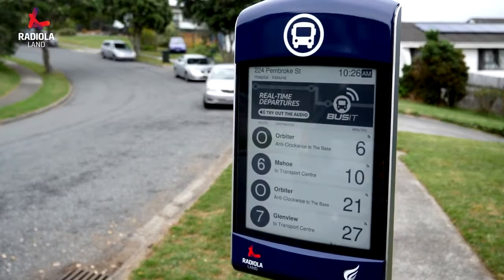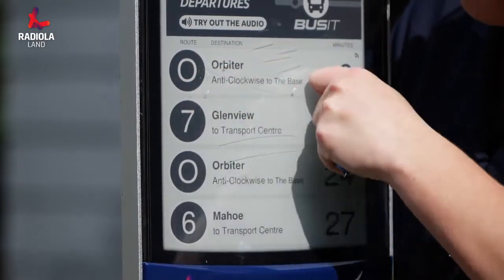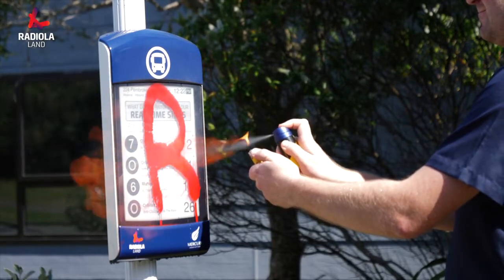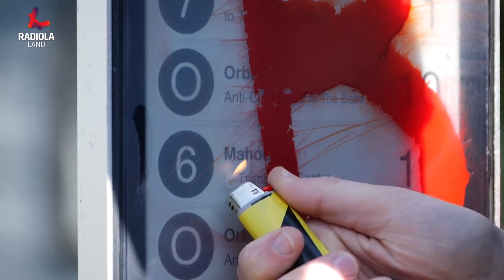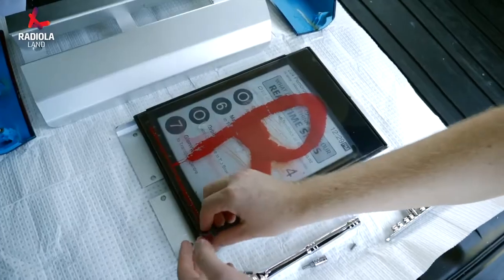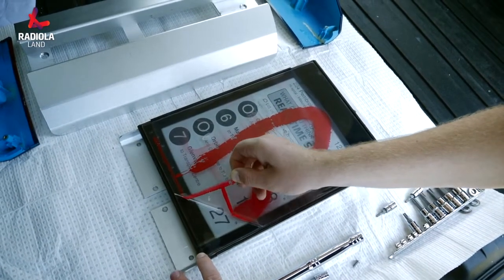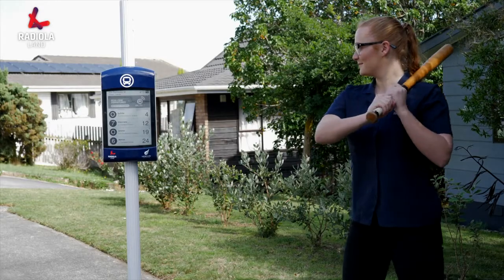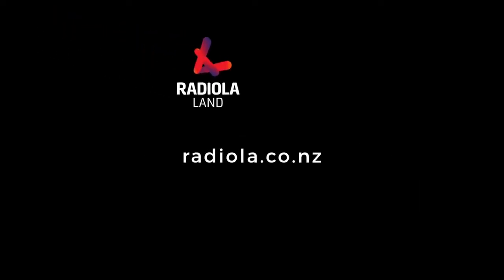Radiola demonstrates Mercury Innovation's eStop in a Smash Test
Our New Zealand partner Radiola putting the eStop through some vandalism tests!